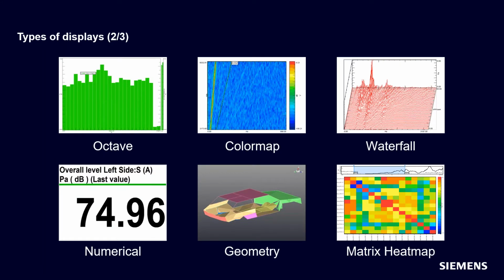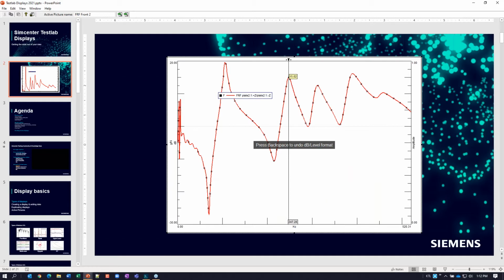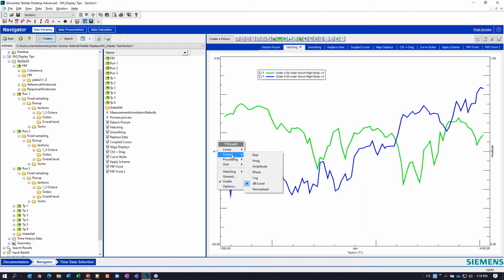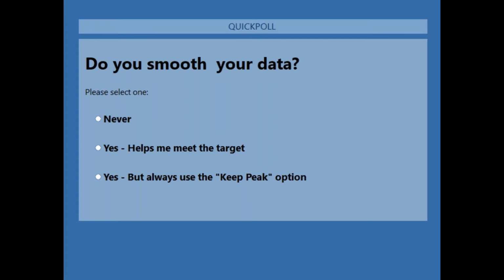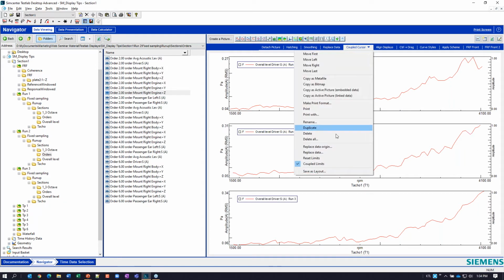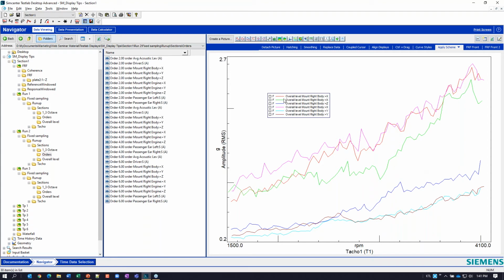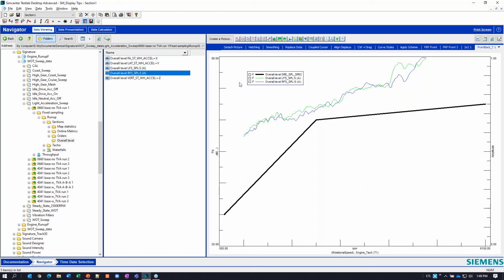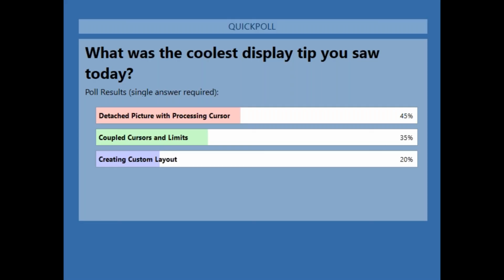Simcenter Testlab Displays